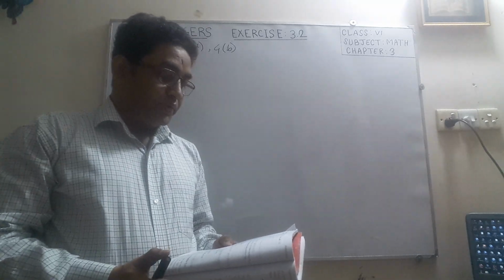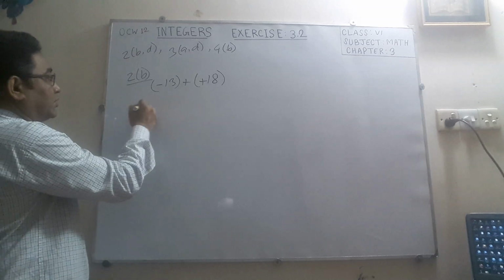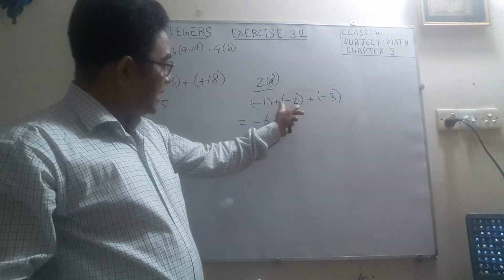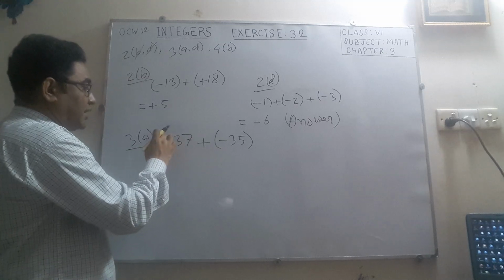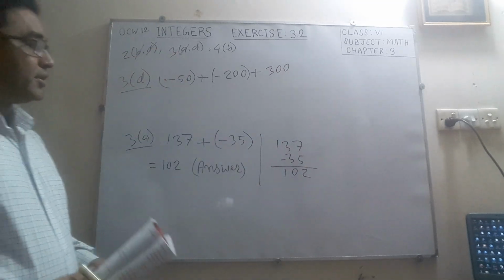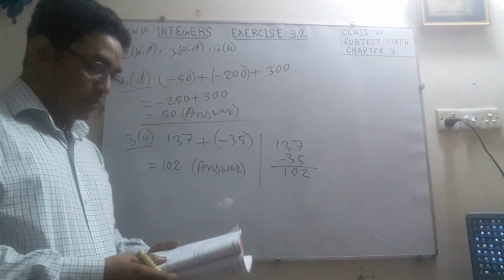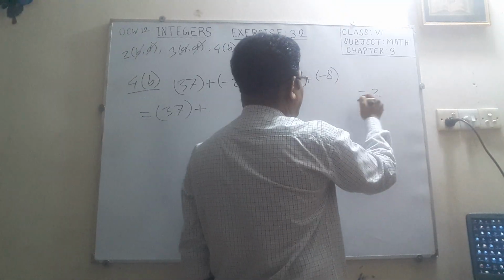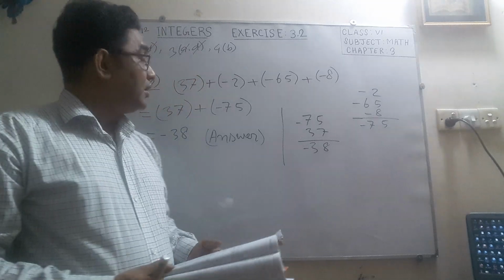Mathematics, Class- VI, Integers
Chapter- 03, Exercise- 3.2 , Number Line